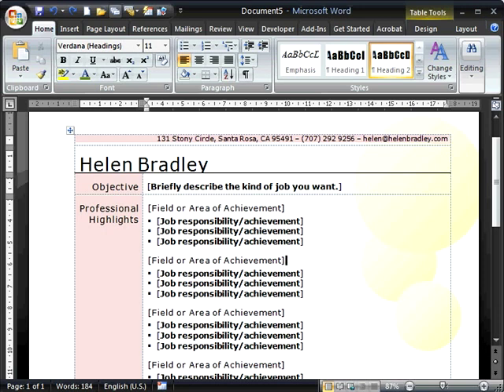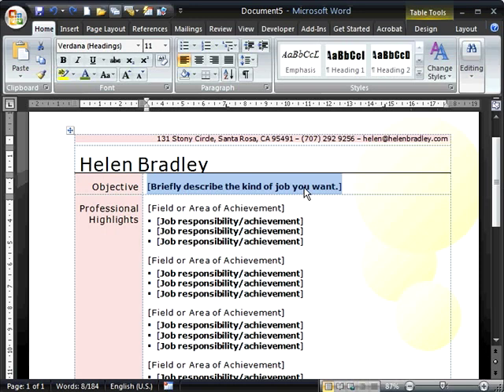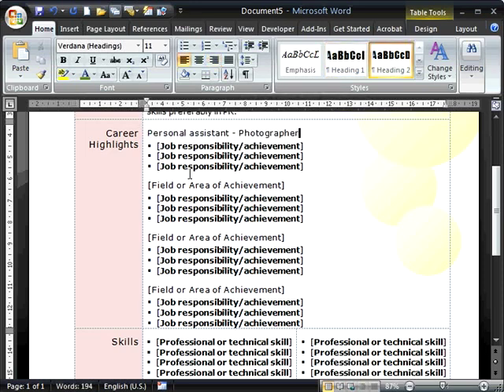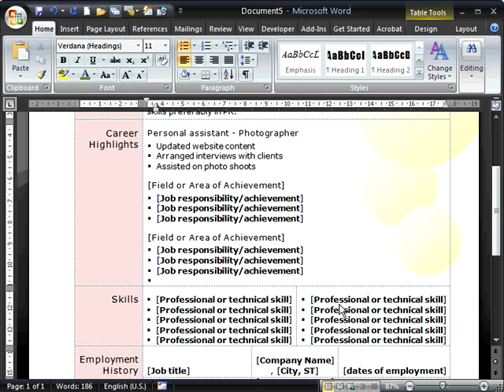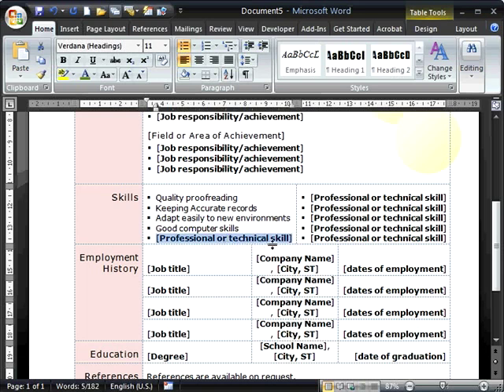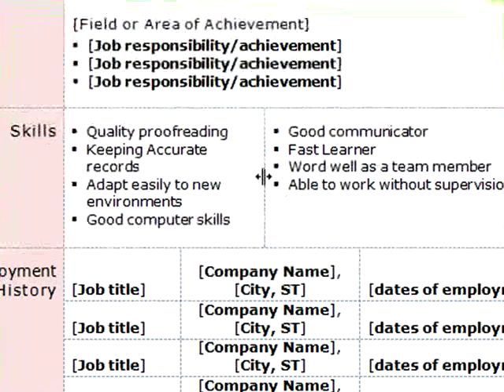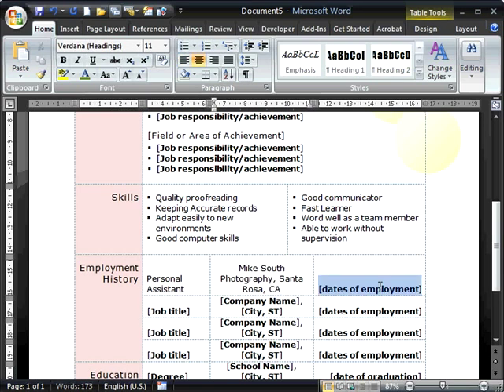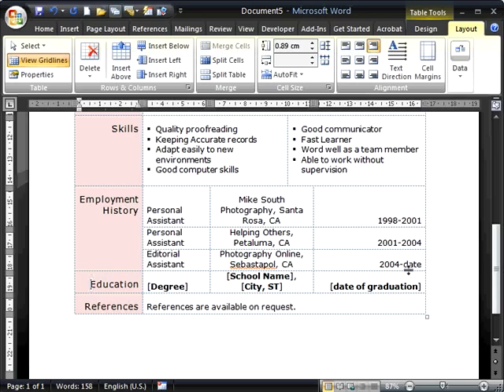How to choose a template and inputting infomation for your resume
The first step in creating a resume is to determine the information you need and a layout to use for said information. A free resume template is a good place to start. We'll show you how to download a free resume template in Microsoft Word and how to identify the information you'll need to complete it. We also show you how to change the Theme used to format your text and work with colors and fonts to make your resume stand out.  A Internet tutorial by butterscotch.com.